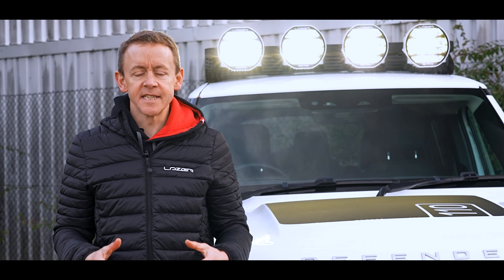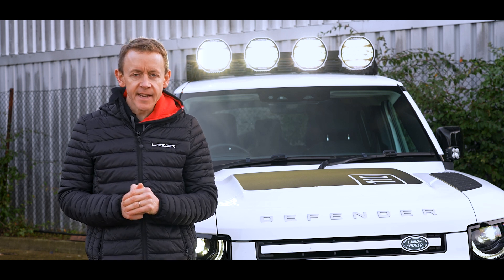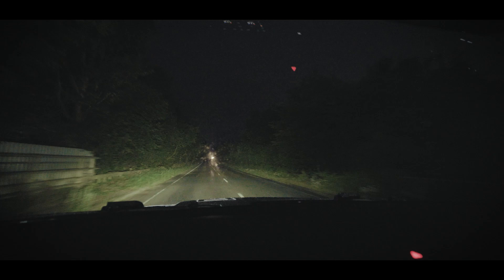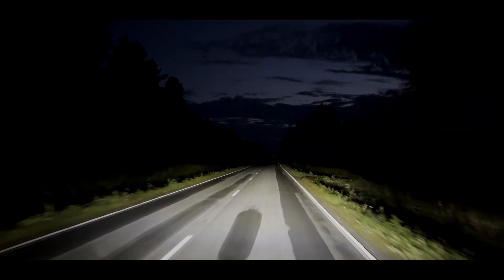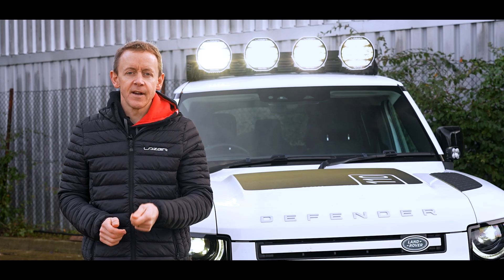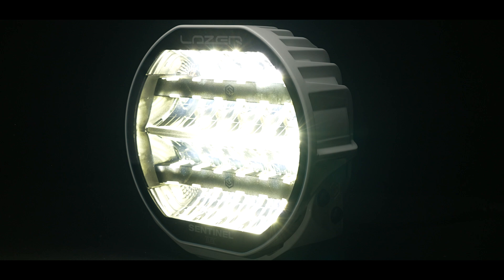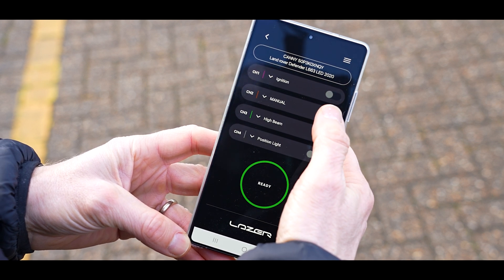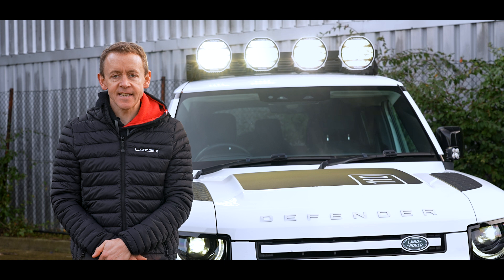LAZER LAMPS | Flash To Dim Explained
Innovation is at the heart of Lazer Lamps, and now we’re giving you even more control over your High Beam lighting.

In this video, Lazer Lamps MD - Ben Russell-Smith, introduces our latest technology, now available on the Sentinel (Gen2) and Glide products, but progressively being rolled out across other products. Designed for real-world practicality, Flash To Dim allows for drivers to quickly flash their lights off/on to dim the lights, whilst passing a road sign emitting glare for example. Alternatively your lights can be programmed to constantly run in a High (E-Boost), or Low (E-Mark Approved) Output Modes.